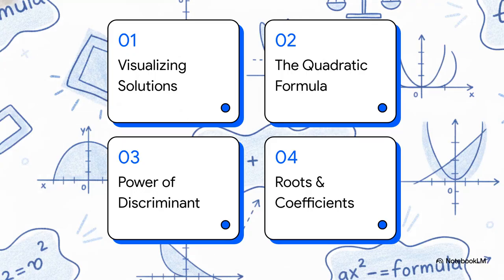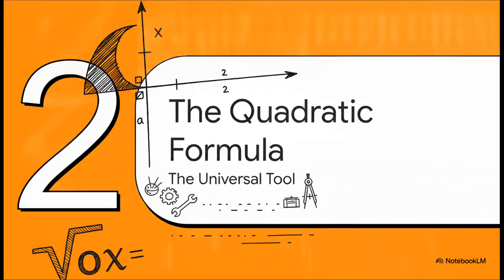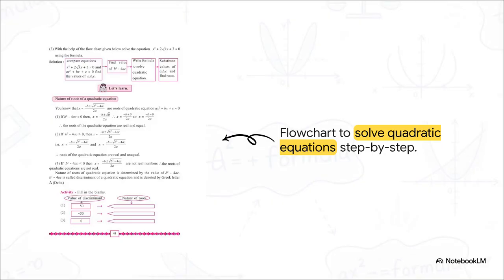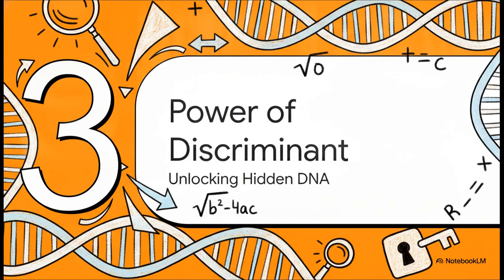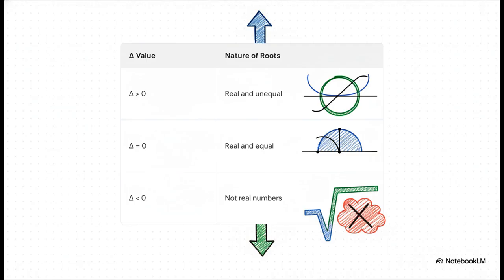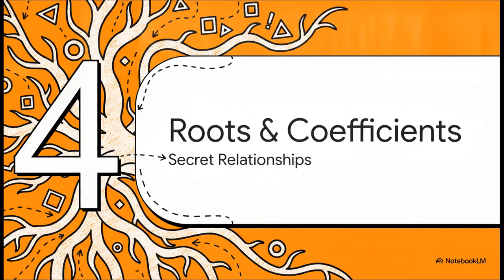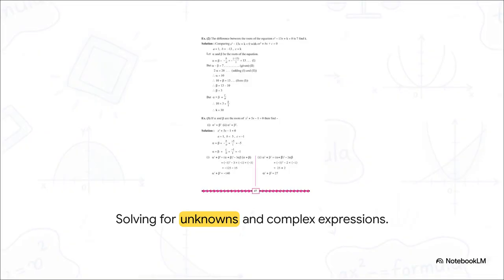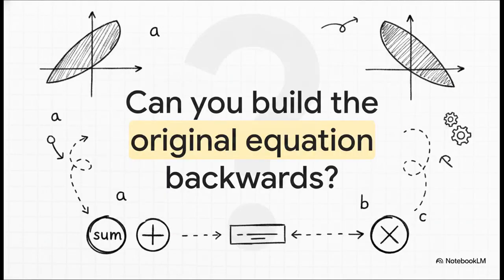Chap-2 Quadratic Equations part 3